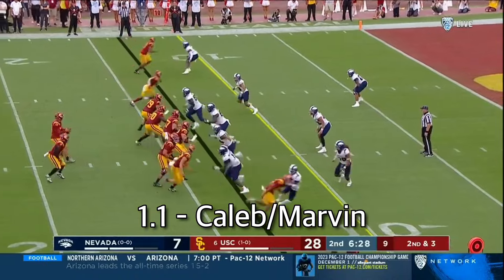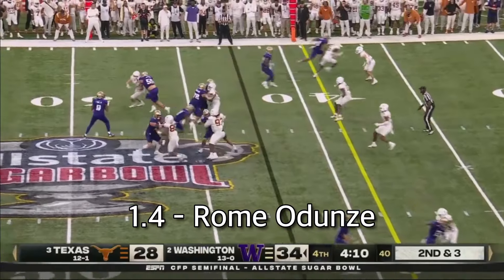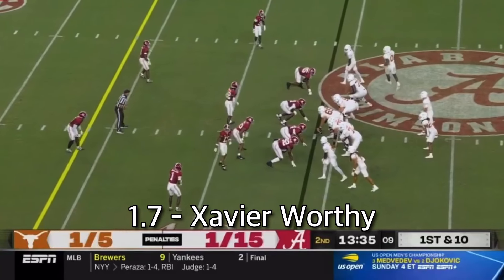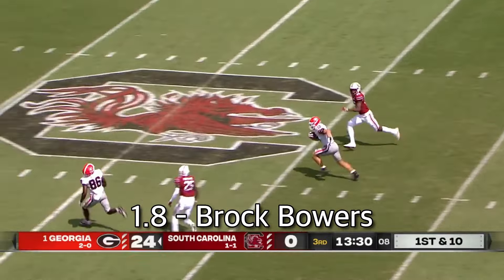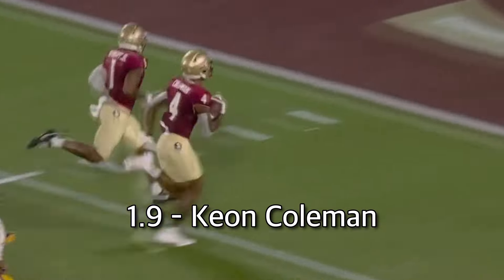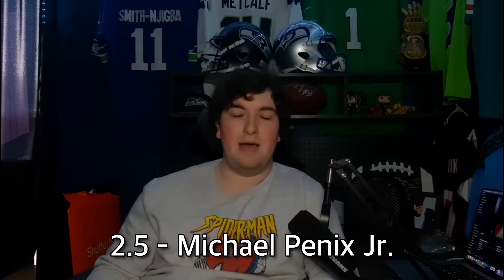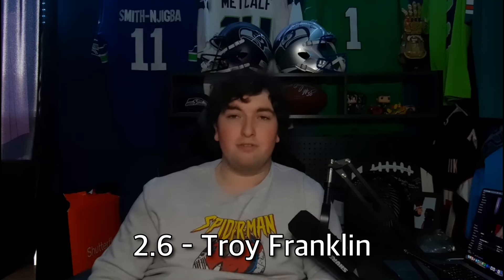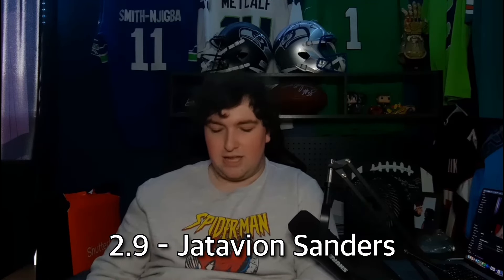My Rookie Fantasy Rankings - How to draft in your Dynasty Leagues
With the NFL draft officially in the Books, it now becomes time to start thinking about the upcoming fantasy football season. If you are anything like me, you love fantasy football, and dynasty is your favorite mode. So in this video, I rank each rookie on where they should land in your Fantasy Football Drafts!